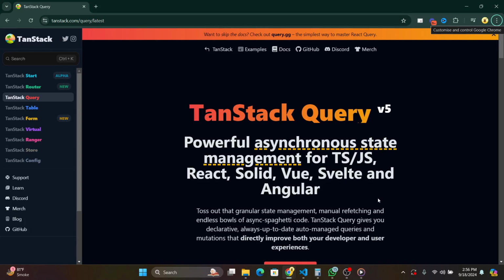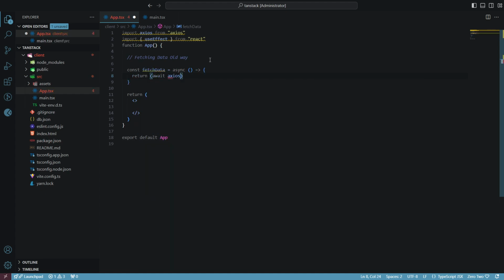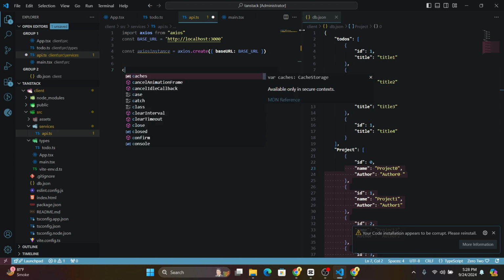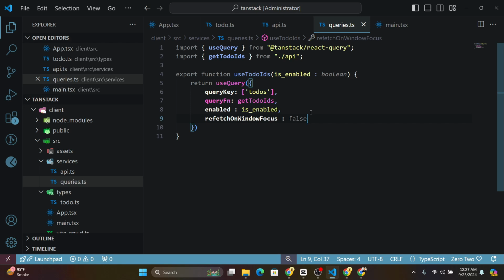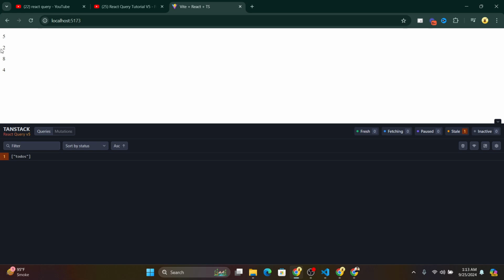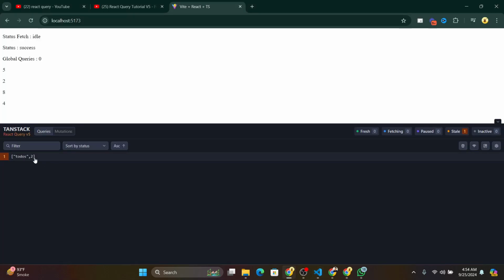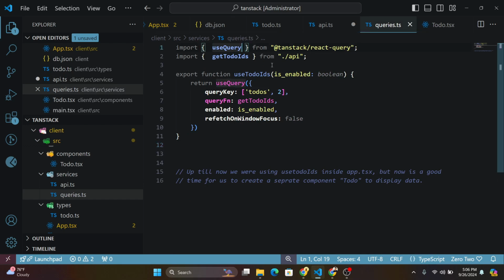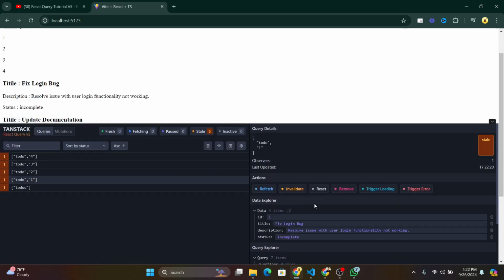Tanstack Query Full Course 2025 | React Query Full Course for Beginners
Master Tanstack Query (React Query) in just 30 minutes! This beginner-friendly course is designed to help you build efficient, scalable React applications by leveraging the power of Tanstack Query for data fetching, caching, and server-state management.

✅ Key Takeaways from This Course:

Learn the basics of React Query in a simplified way.
How to fetch and cache API data seamlessly.
Boost app performance with advanced query techniques.
Manage server-state effortlessly in React applications.
Whether you're a React beginner or a seasoned developer, this video will help you save time and avoid common pitfalls when working with state management.

Concise, 30-minute full course.
Hands-on, practical examples.
Learn to optimize your React apps for better UX and performance.
Start your journey to becoming a React Query pro today!